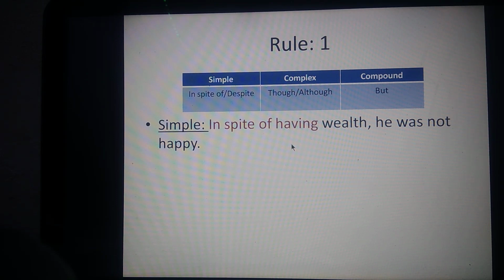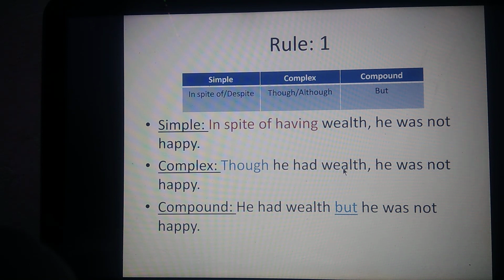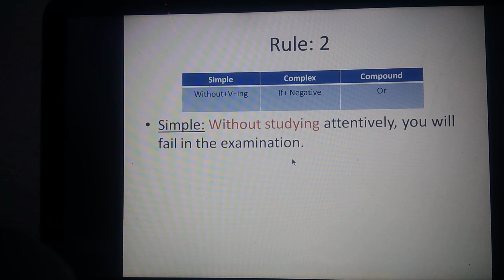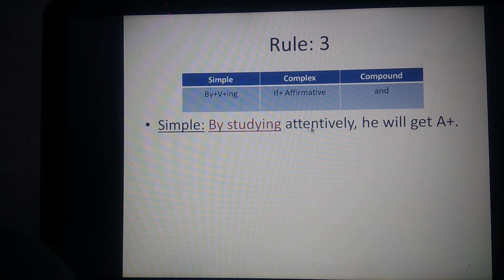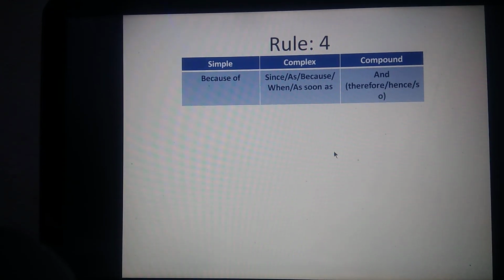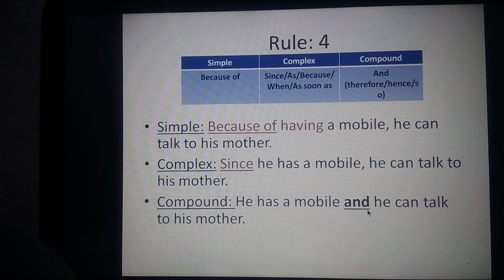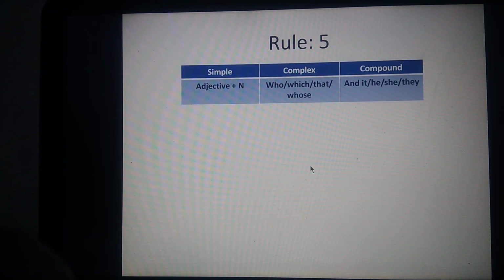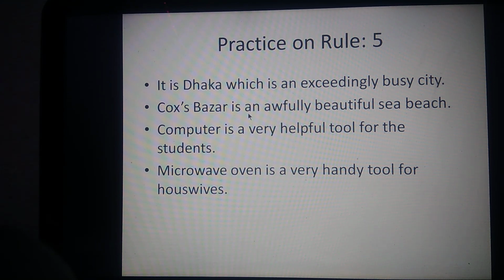Simple_Complex_Compound (Rule 1-5)